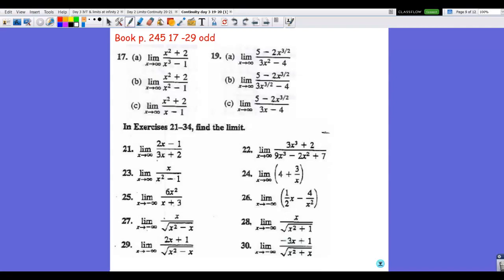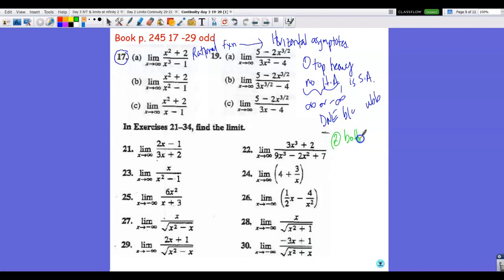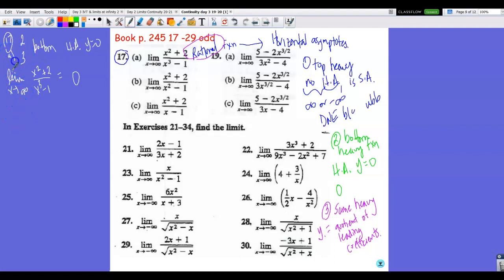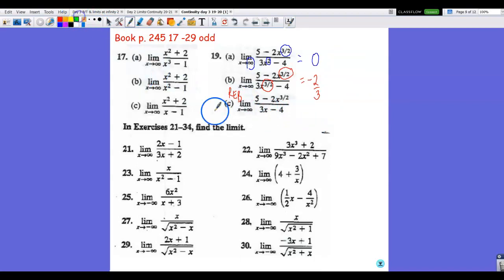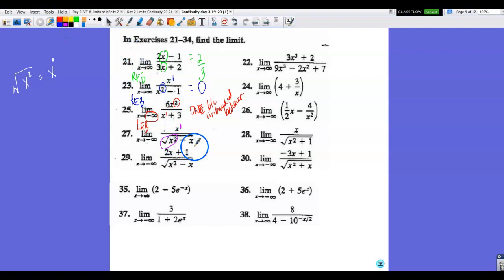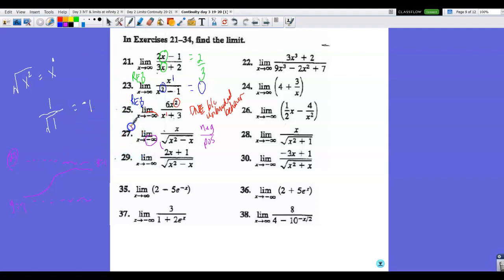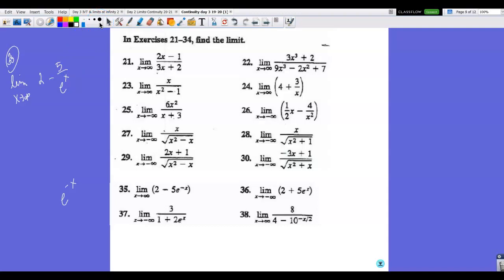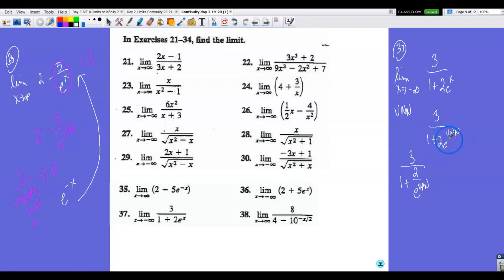Hwk p. 245 17 - 29 odd, 35, 37